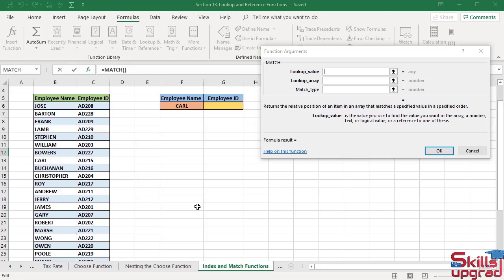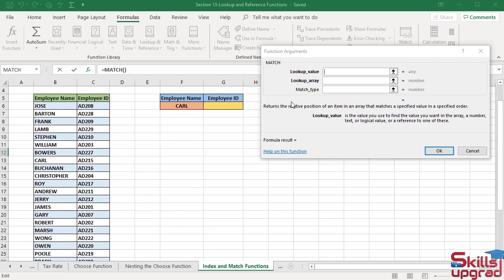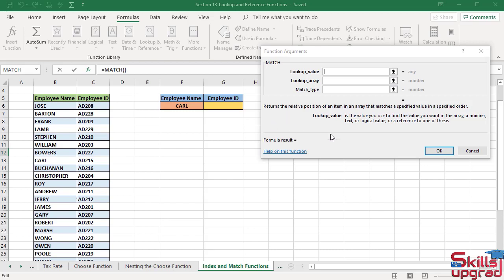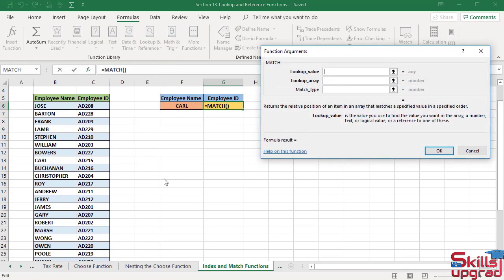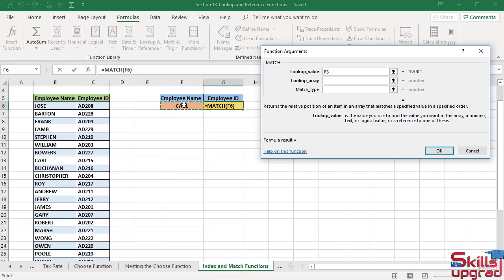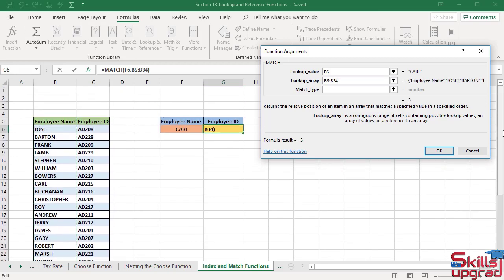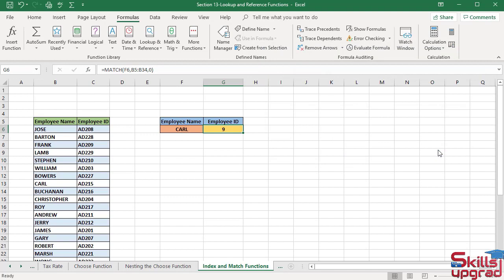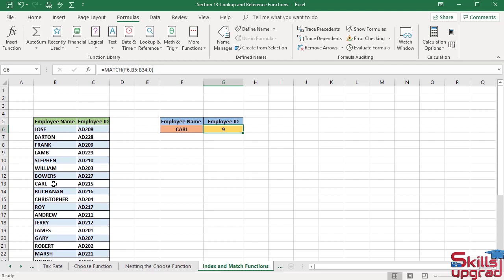MS Excel Beginners To Advanced Course | MATCH Function | MS Excel Functions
1-      Introduction to Excel
2-      Formatting a Worksheet
3-      Saving and Printing a Workbook
4-      Calculations With Basic Formulas
5-      Calculations Excel Functions
6-      Project Calculations with Operators and Functions
7-      IF and VLOOKUP Functions
8-      Date and Time Functions in an Excel
9-      Logical Functions in an Excel
10-    Lookup and Reference Functions in an Excel
11-    Text Functions in an Excel
12-    Math and Trigonometry Functions in an Excel
13-    Statistical Functions in an Excel
14-    Engineering Functions in an Excel
15-    Information Functions in an Excel
16-    Database Functions in an Excel
17-    Financial Functions: Borrow Money to Bank
18-    Financial Functions: Invest Money in the Bank Saving Account
19-    Financial Functions: Build Future Income Statement of Company
20-    Financial Functions: Calculate Depreciation of an Asset of Company
21-    Financial Functions: Invest Money in Company
22-    Basic Financial Examples(Learn Use of Operators +,-,/,*)
23-    Adding Column and Pie Charts in an Excel worksheet
24-    Adding Line and Combination Charts in an Excel
25-    MS Excel Spark lines (Line, Column, Win or Loss) and Data Bars
26-    MS Excel Waterfall Chart, Funnel Chart and Map Chart
27-    MS Excel People Graph, Sunburst Chart, Tree map and Bubble Charts
28-    MS Excel Stocks and Geography, Progress Chart
29-    MS Excel Analyzing Sales Data in Pivot Tables and Pivot Charts
30-    Creating Excel Tables, PivotTables and Pivot Charts
31-    Data Validation and Inserting Comments
32-    Analyzing Data in the MS Excel Table
33-    Analyzing Data with MS Excel PivotTables
34-    Analyzing Data with Business Intelligence (Power Queries and Trendlines)
35-    Analyzing Data with Business Intelligence (Forecast Sheet)
36-    Analyzing Data with Business Intelligence (Power Pivot, Data Model & Power Map)
37-    Extracting Data from the Website(Power Query, Power Pivot, Pivot Table)
38-    Loading Website Data into Power Map(Power Query, Power Map)
39-    Extracting Data from the Website(Power Query, Pivot Table)
40-    Extracting Football Team Data from the Website(Power Query, Pivot Table)
41-    Analyzing Business Data by using What-If Analysis Tools(Goal Seek, Data Table)
42-    Analyzing Business Data by using What-If Analysis Tools(Scenario Manager)
43-    Analyzing Business Data with Solver
44-    Create and Publish Dashboard
45-    Dashboard Layout Design : Create Sales Dashboard
46-    Data Analysis in PivotTables (Creating Revenue Dashboard)
47-    Microsoft Power BI
48-    Bookmarks Pane and Selection Pane In MS Excel
49-    Editing and Visualizing Data In MS Excel
50-    Extracting Data from the Website In MS Excel
51-    Extracting Sales Data from the Website In MS Excel
52-    Microsoft Excel New Quick Measure(Calculations Without Dax)
53-    Microsoft Excel Custom Visuals
54-    Microsoft Excel VBAs And Macros